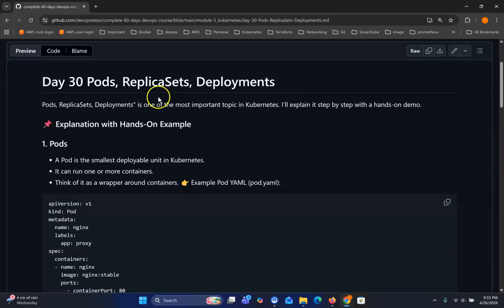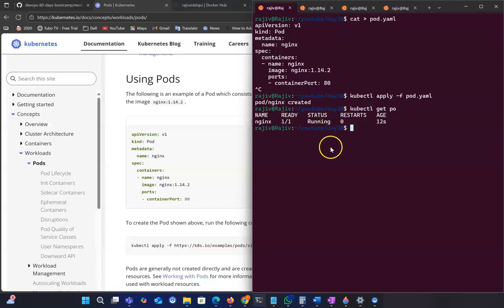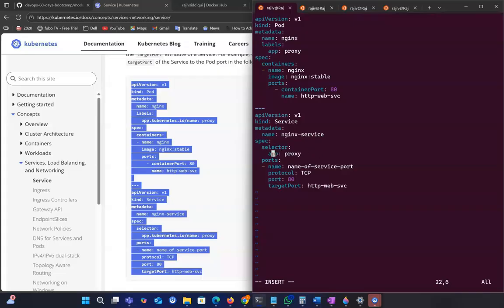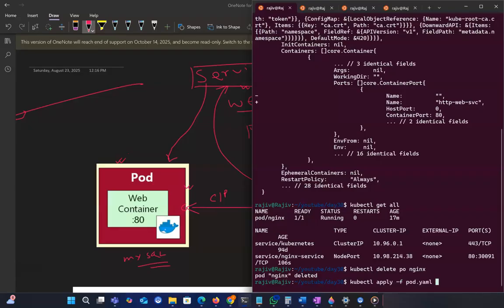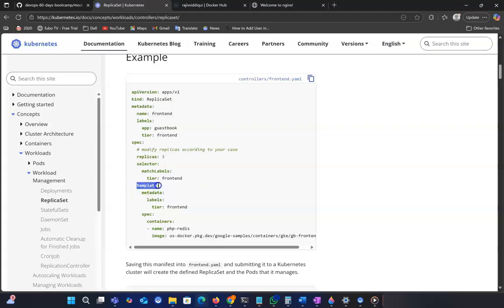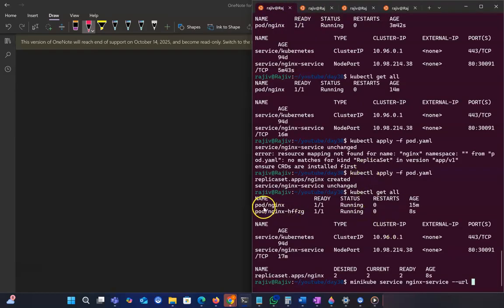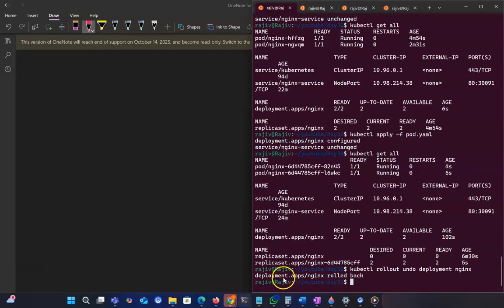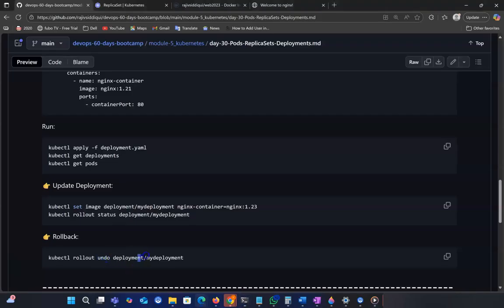Kubernetes Tutorial for Beginners 🔥 Pods, ReplicaSets & Deployments Explained | Day 30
Kubernetes Tutorial for Beginners with Hands-On Demo
In this video, you will learn the core Kubernetes concepts step by step including Pods, ReplicaSets, and Deployments.

🚀 Topics Covered:
✔ What is Kubernetes?
✔ What are Pods?
✔ ReplicaSets Explained
✔ Deployments in Kubernetes
✔ Scaling Applications
✔ Self-Healing Demo
✔ kubectl Commands
✔ Real DevOps Examples

💡 This tutorial is perfect for:
- DevOps Engineers
- Cloud Engineers
- Kubernetes Beginners
- Docker Users

🎯 After this video, you will understand how Kubernetes manages and scales containerized applications in real production environments.

🧪 Hands-On Labs Included:
✔ Create Pods
✔ Create ReplicaSets
✔ Deploy Application
✔ Scale Pods
✔ Update Deployments

👉 Follow the complete DevOps & Kubernetes playlist on the channel.